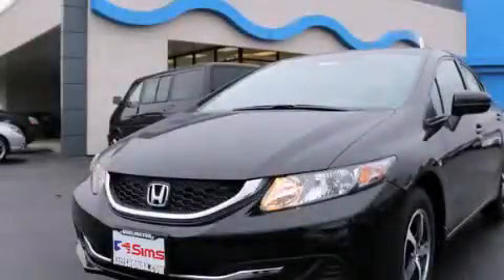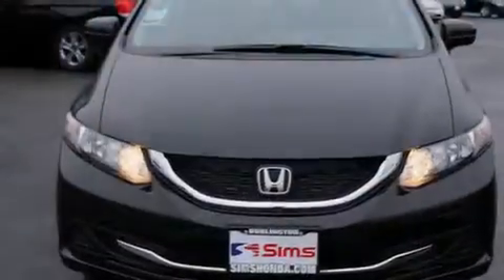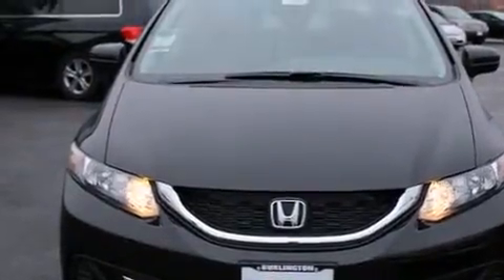2015 Honda Civic Burlington WA 98226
We've been honored to serve the Burlington WA area , we promise that your experience at our dealership will exceed your expectations ! Year : 2015 Make : Honda Model : Civic Engine : 1.8L 4Cyl Trans . : Automatic CVT Exterior : Crystal Black Pearl Miles : 25 Interior : Black Sims Honda 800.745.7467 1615 S. Goldenrod Road Burlington , WA 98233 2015 Honda Civic Burlington WA